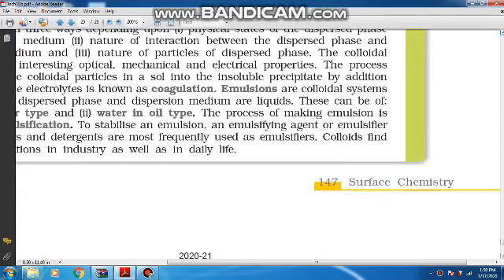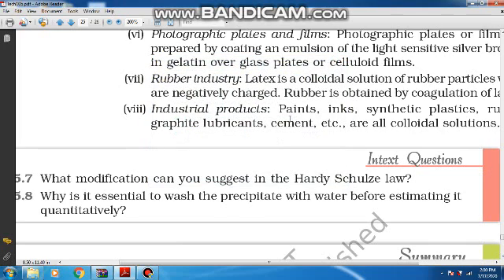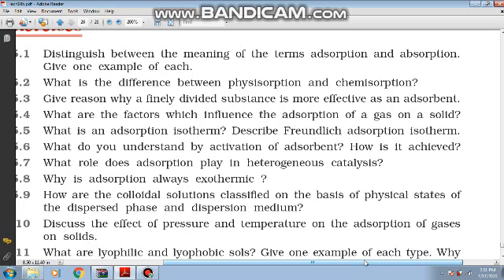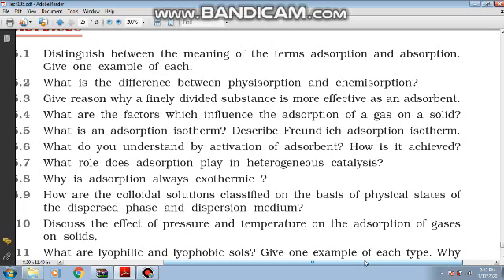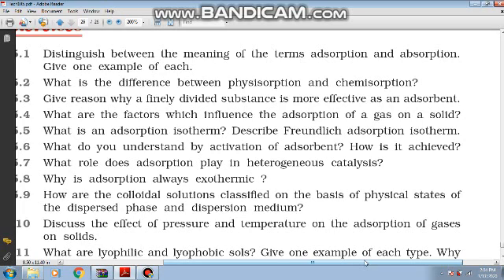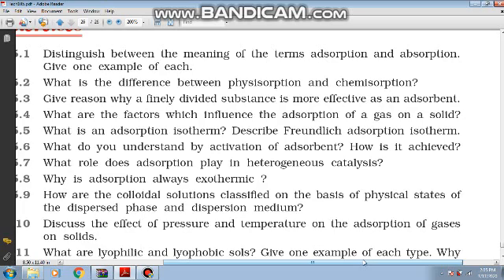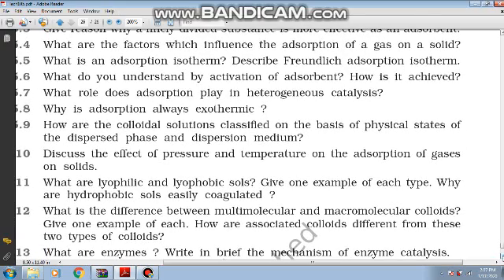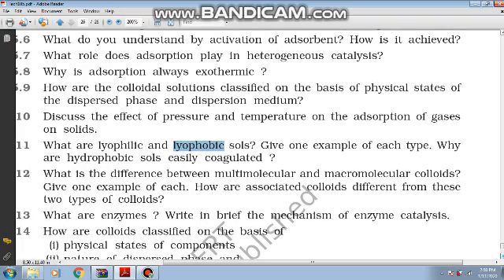Questions and Answers of surface chemistry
Exercise questions discussions of surface chemistry. class 12 chem By Manju Chaudhary